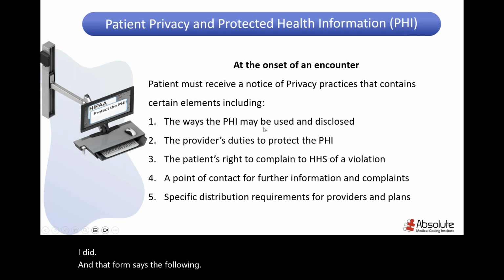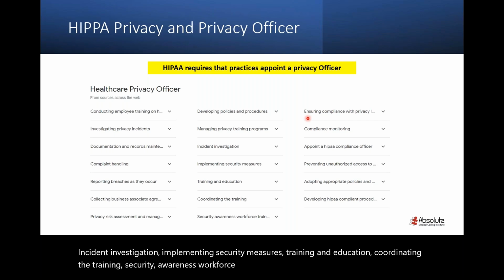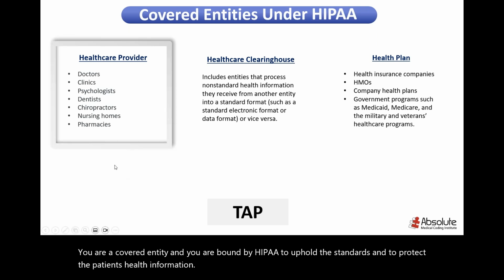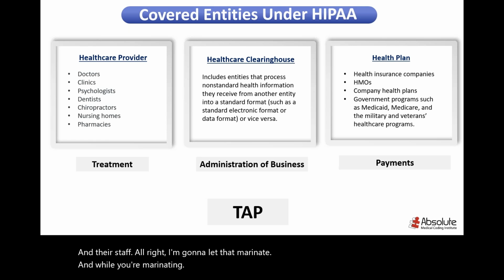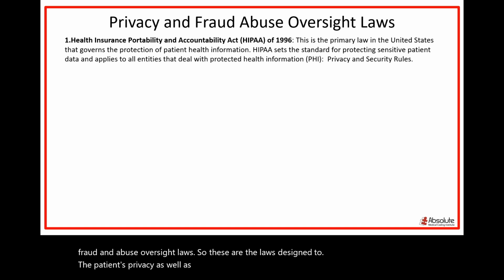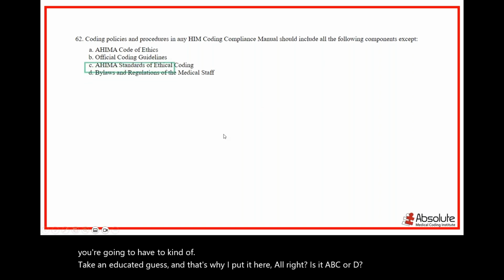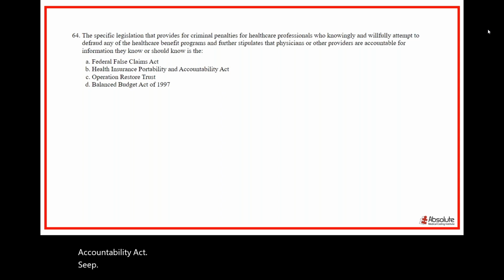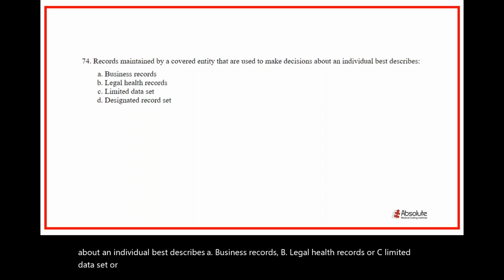Train for the CCS P with AMCI: Domain 4 Part - 3